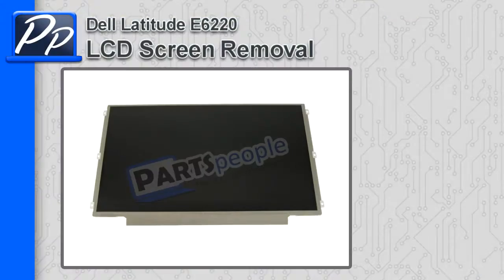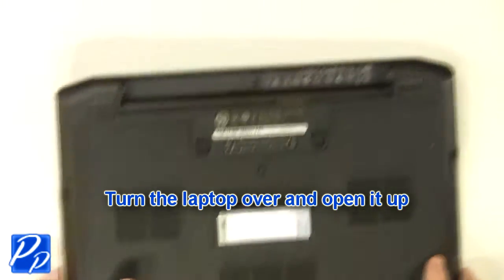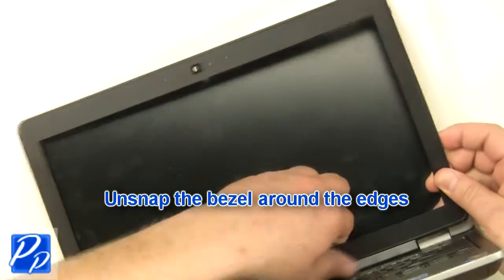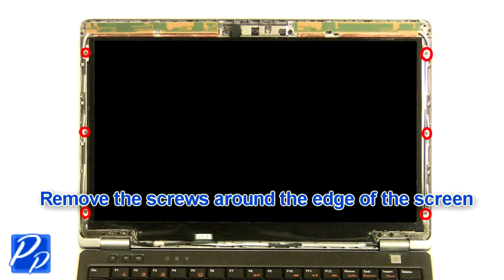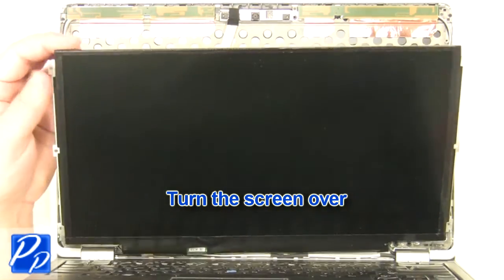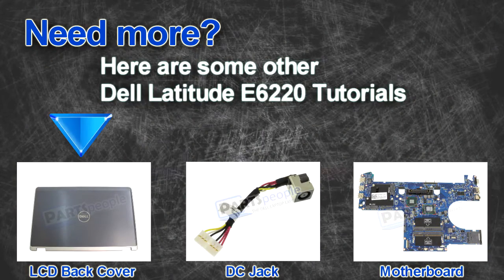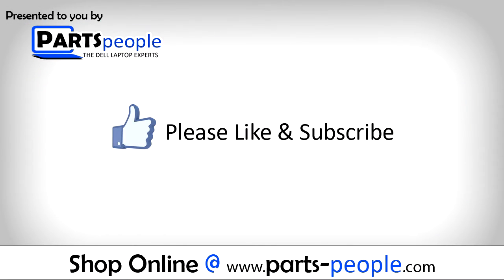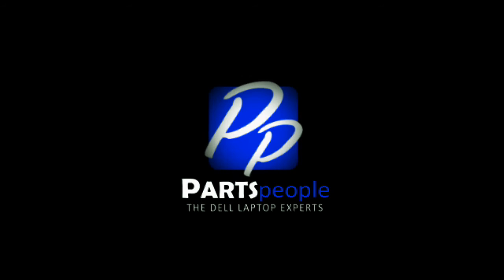Dell Latitude E6220 LCD Screen Video Tutorial Teardown